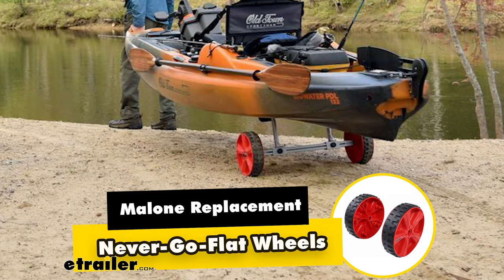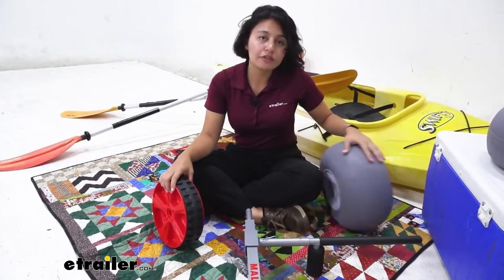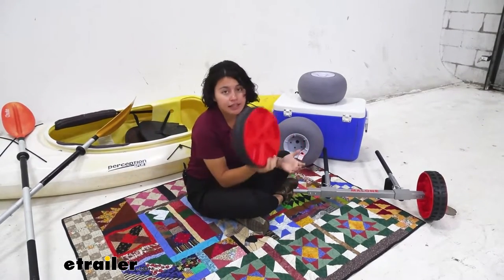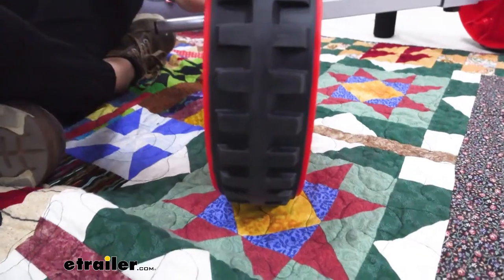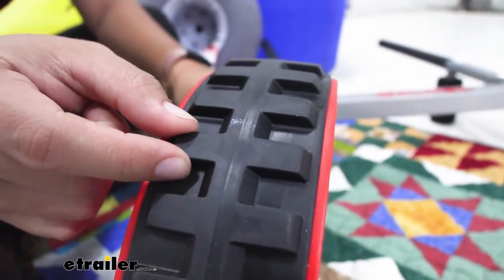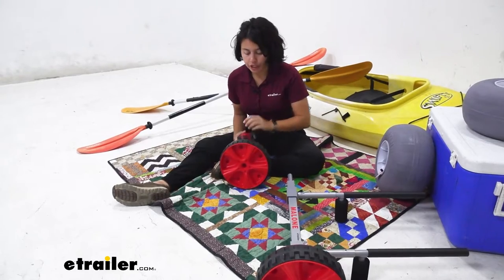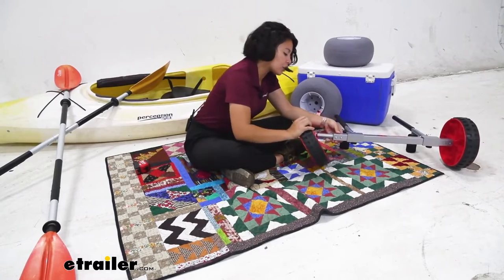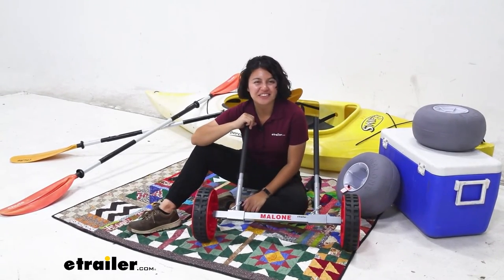etrailer | Malone Kayak Carts Never-Go-Flat Wheels Review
Hi, it's Evangeline. And today, we're taking a look at our Malone Replacement Never-Go-Flat Wheels for your Malone kayak cart, right here at etrailer. So if you have an older Malone kayak cart and you want to upgrade your wheels, so that you can get the never-go-flat version, or maybe you're tired of using your beach wheels and you just wanna switch things around, these are gonna be the replacement or upgrade parts for you. So, these never-go-flat wheels are awesome for most terrain. When I go kayaking and if I have to transfer my kayak from the parking lot to where the lake water is, this is what I would use. It's great for if the terrain is parking lot, gravel, rocks, or even concrete.

If you are going through a lot of sand though, definitely go with the balloon wheels instead. But since this is the never-go-flat, you don't have any air in these tires, instead you have these rubber tires. So, you have good grip here. You have a deep tread for all types of terrain. And then, you don't have any air in here.

This is all rubber, giving you that durability but also traction on the road. You can see right here, how durable that rubber is. The inside has a plastic wheel and that's corrosion resistant. So even if you have sea water, lake water, salt water, you don't have any metal parts in here, so you're not getting a corroded wheel. But then, you also have that rubber all around and that's what has the contact with the ground.

The dimensions of the wheel are going to be 10 inches in diameter for the wheel, and then 2 3/4 inches width for your tire. The diameter of the inside hole is one inch. And that's why it's designed for your Malone kayak carts, so it can just slide easily through them. This right here is a look at the Malone Never-Go-Flat Replacement Wheels for your Malone XpressTRX or ClipperTRX kayak carts, right here at etrailer. My name is Evangeline and I hope you enjoyed the journey..